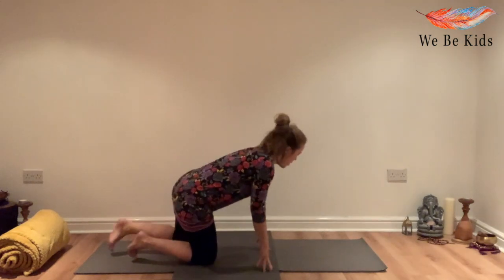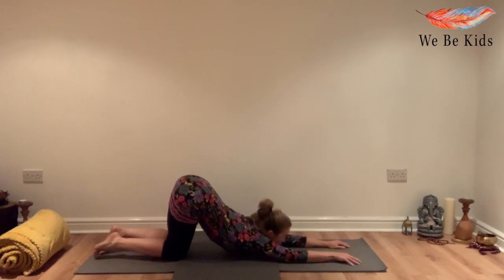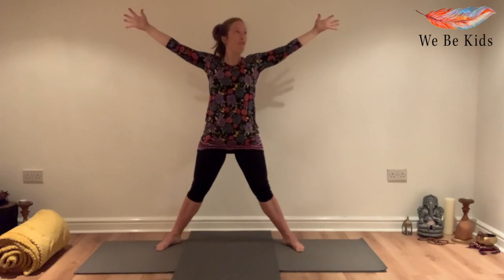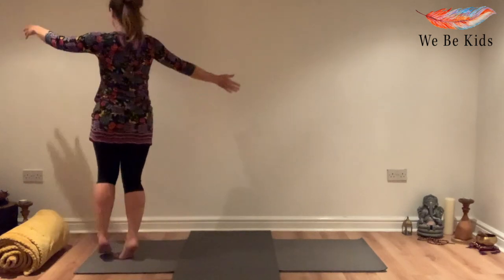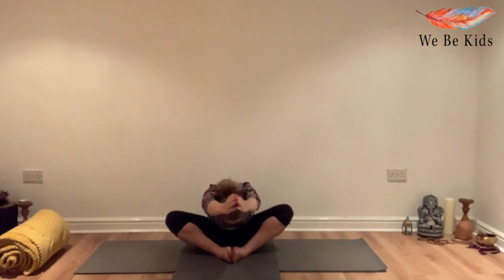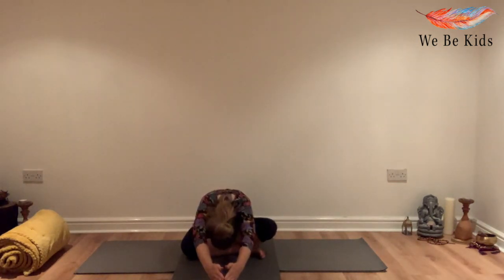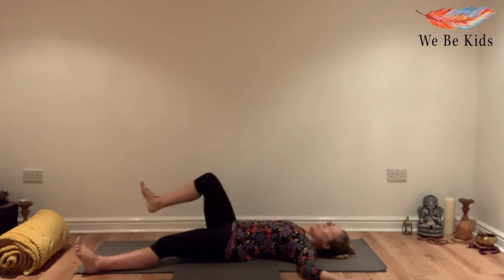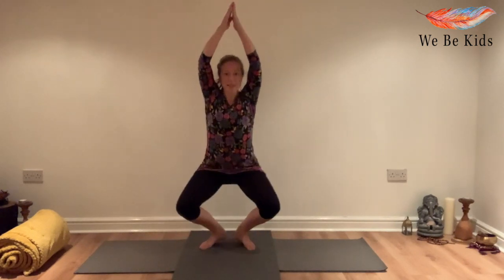Family Yoga - Journey into Space - Great Bear, Little Bear.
Please first watch and read our video - Family Yoga - Important Yoga Introduction and What to Expect. This session sends you off into outer space to visit the stars.